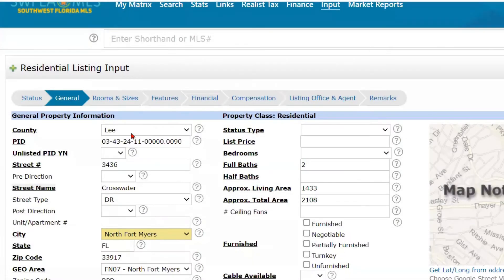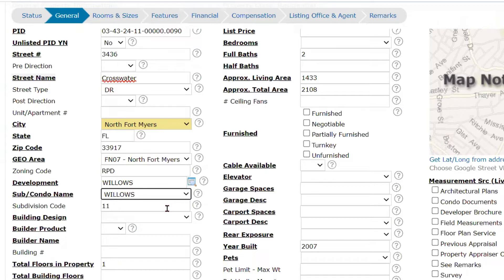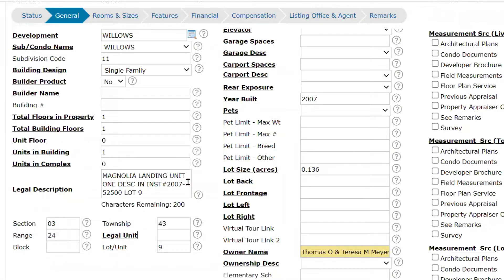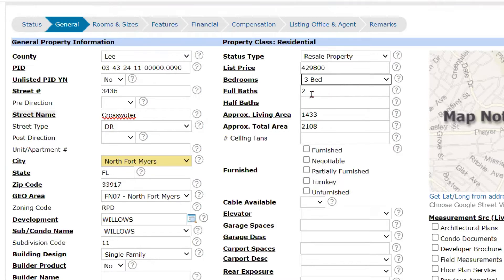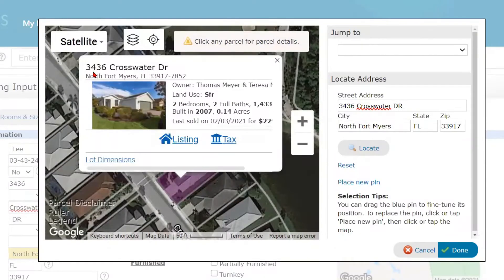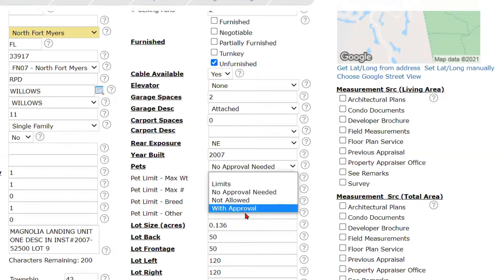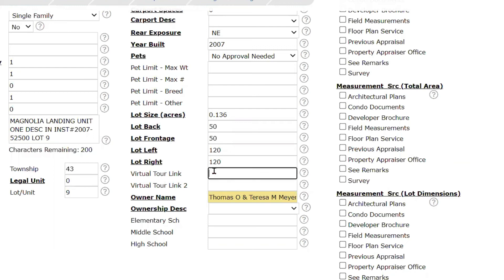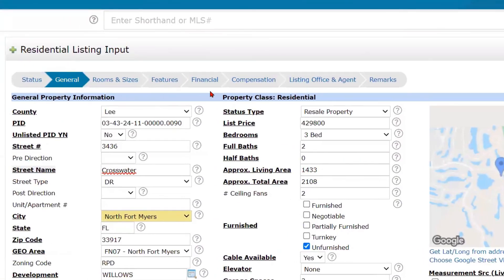MLS Listing Input: General Tab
Not sure what to enter into some of the fields?  Click the Information Bubbles (circled question mark next to each field) for a definition.